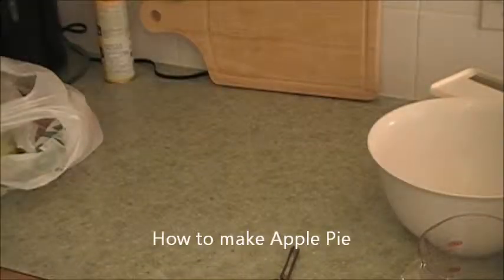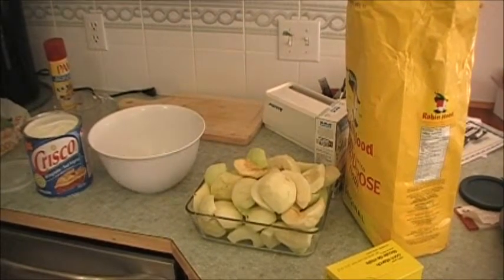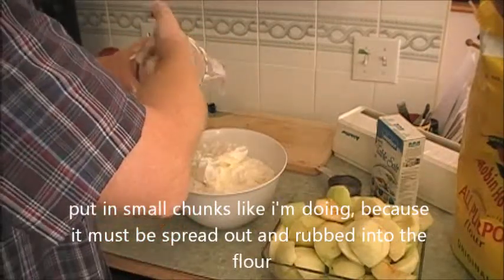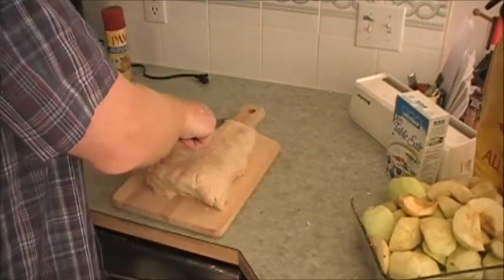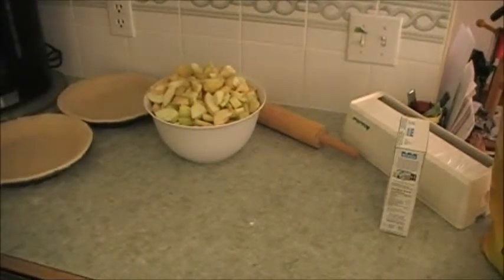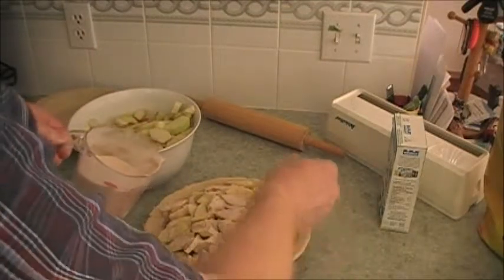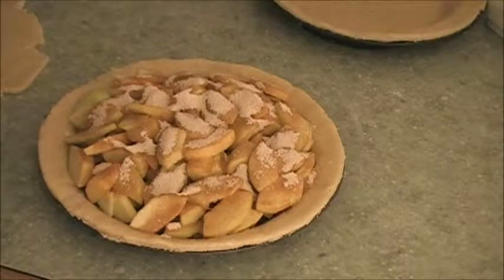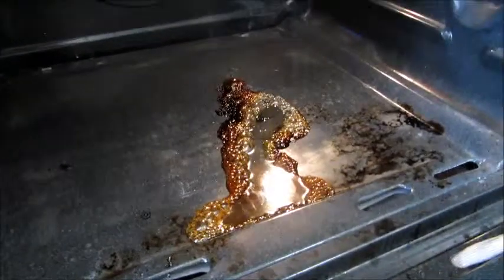How to make the Best Apple Pie in The World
Had to make some pies, so I thought I'd make a video out of it